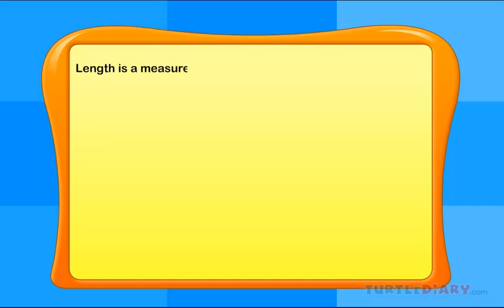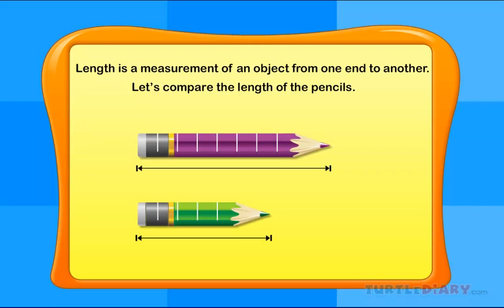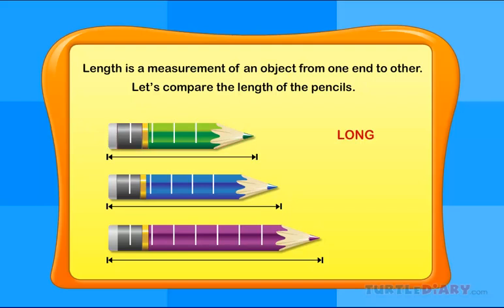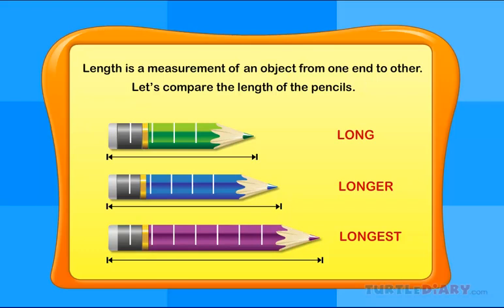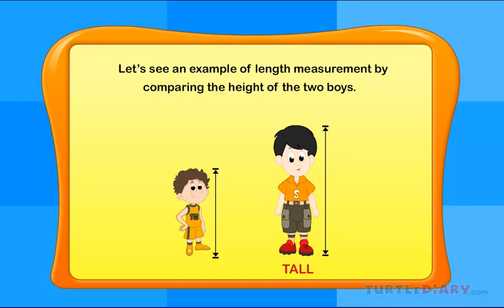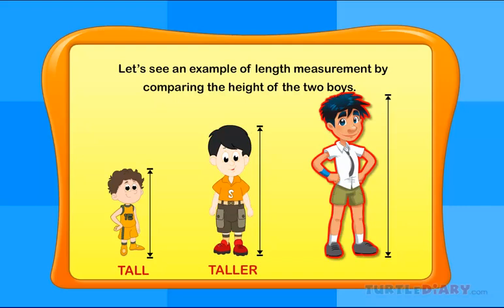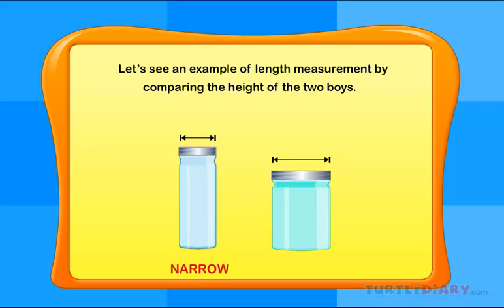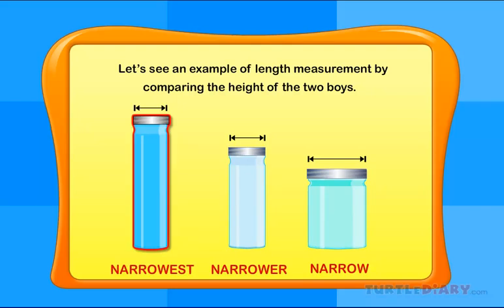Fun Measurement Game to Learn About Length! *Math for Kids*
Learn Measuring Lengths in a FUN GAME! In this educational math video for kids, you’ll learn the basics of length measurement.